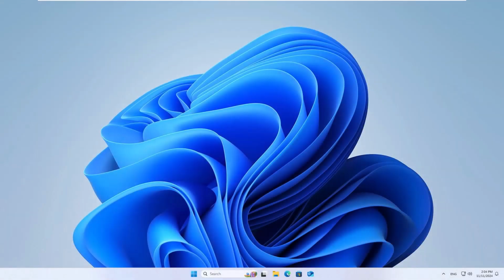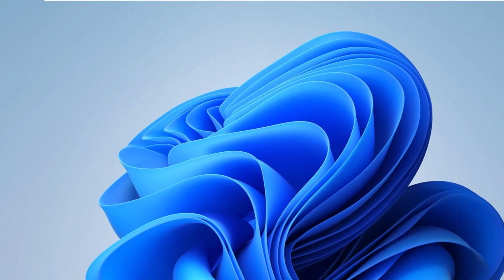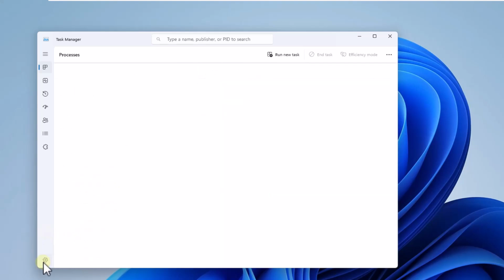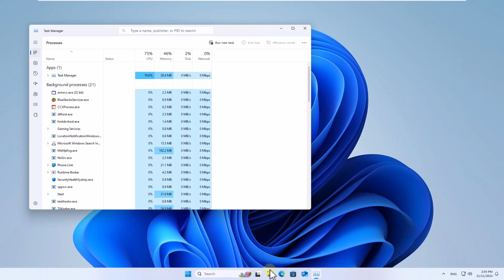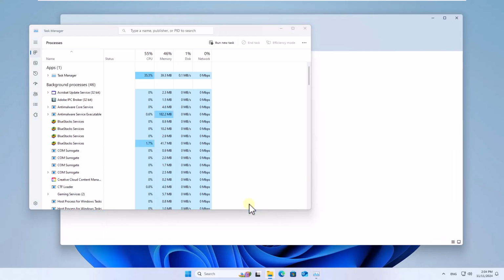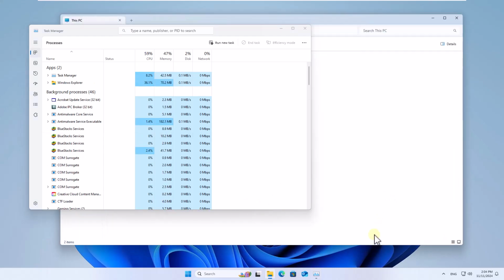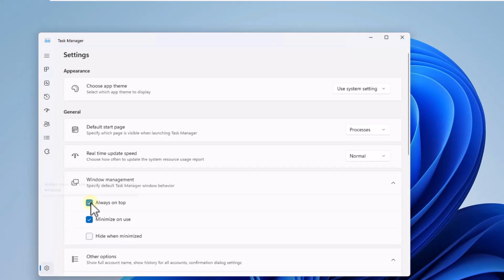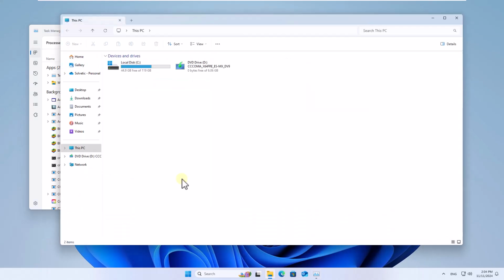Task Manager Always On Top Windows 11 ✅✅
Solvetic_eng video-tutorial ▶️ 𝗔𝗟𝗟 👉 Welcome to Solvetic’s channel! In this video, we’ll show you how to set Task Manager to always stay on top of other windows in Windows 11. This feature is great for monitoring processes or system performance while multitasking with other apps. We’ll guide you step by step to enable this option and make the most of it. If you find this tutorial helpful, leave us a comment with your questions or suggestions, and don’t forget to give us a like—your support helps Solvetic continue creating practical and valuable content. Let’s dive in!